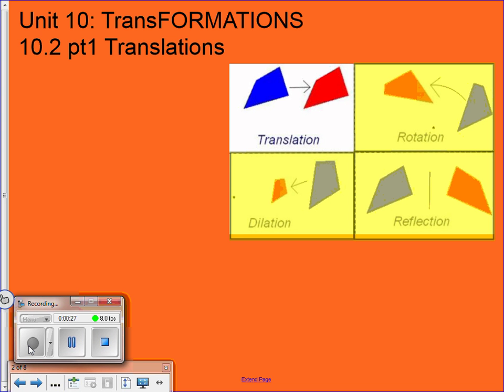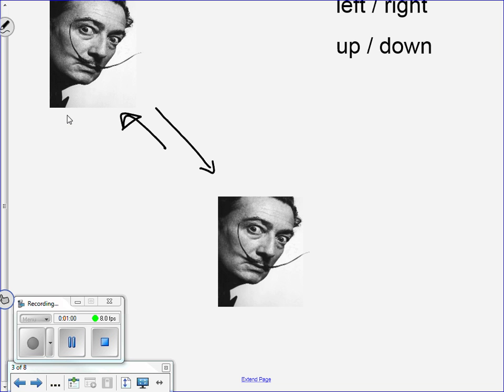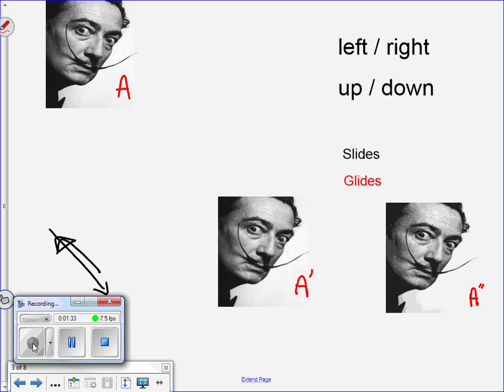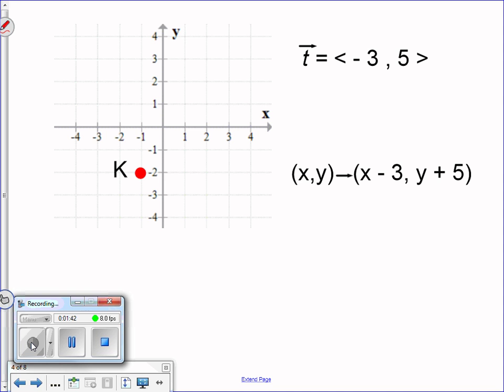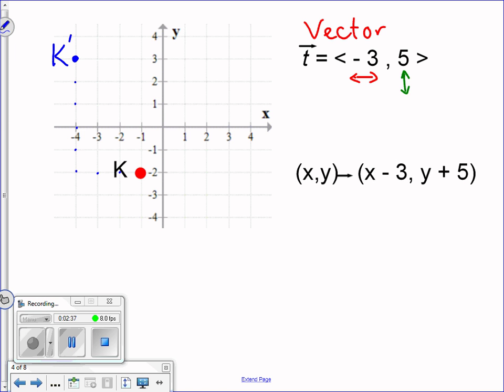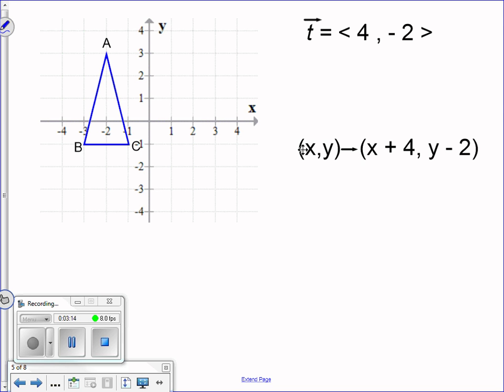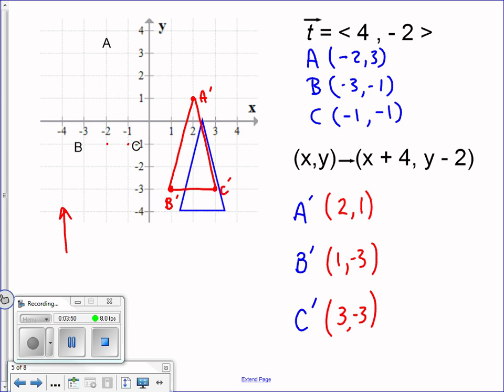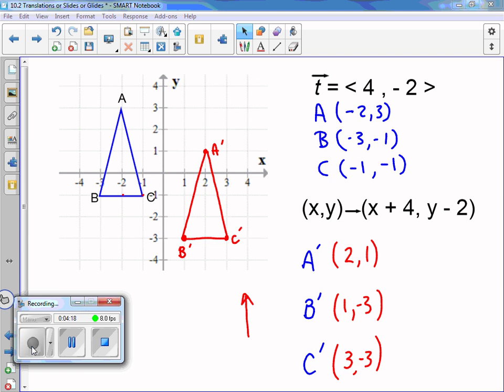10.2 pt1 Translations in the Coordinate Plane